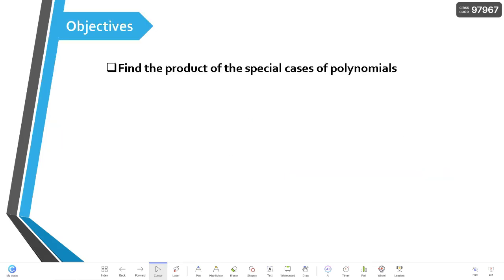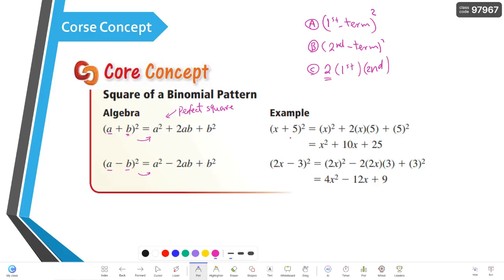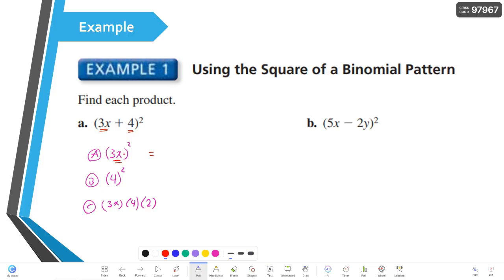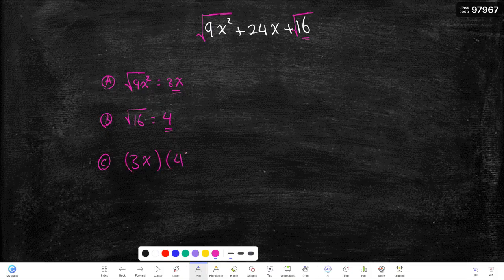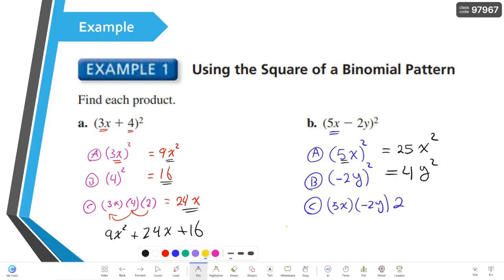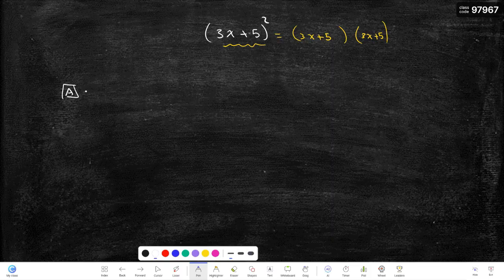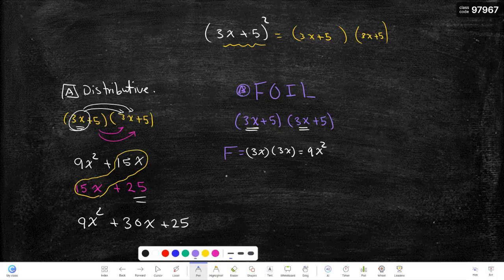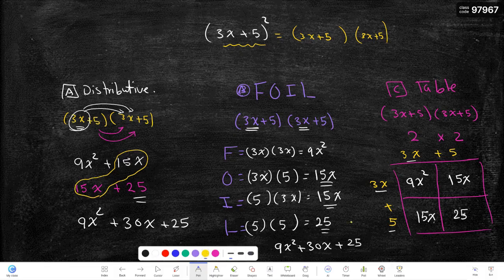L7 3 Product of Special Cases Part 1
Finding the product of special polynomials like the square of binomial.